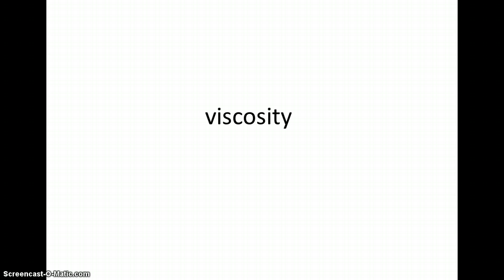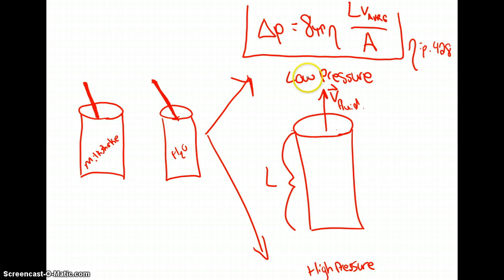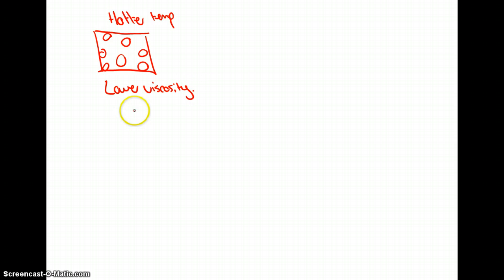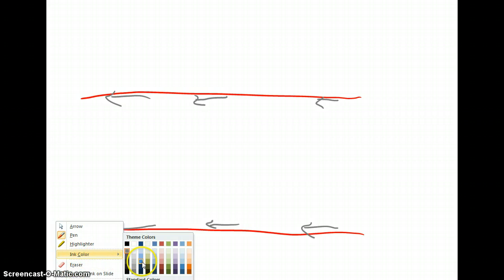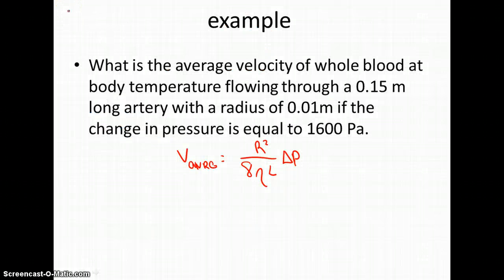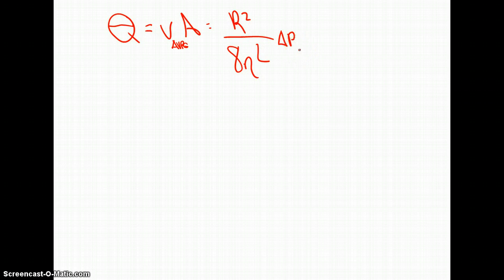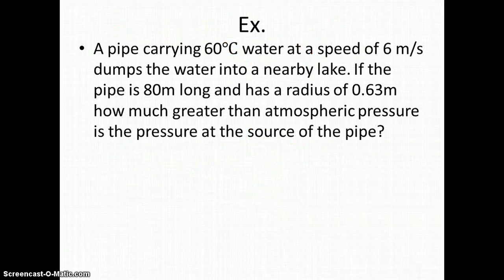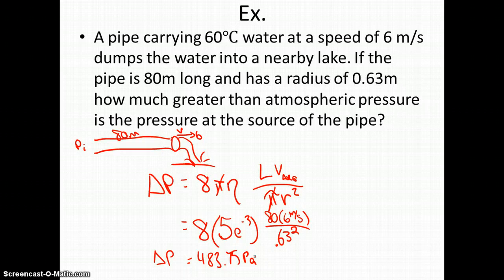13.7 Viscosity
viscous liquids and poiseuille's equation